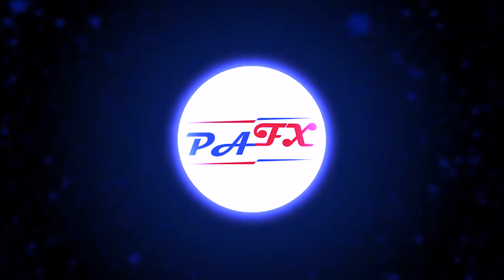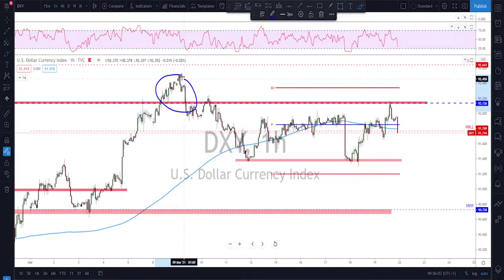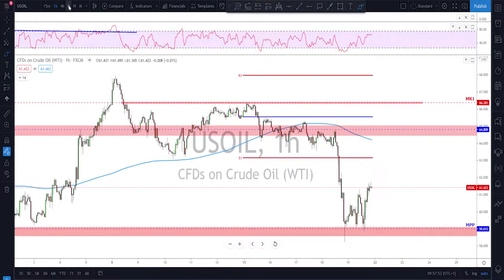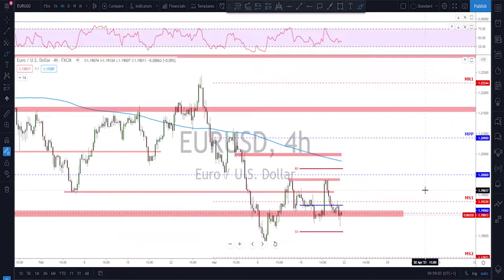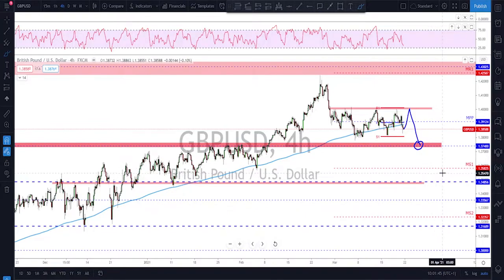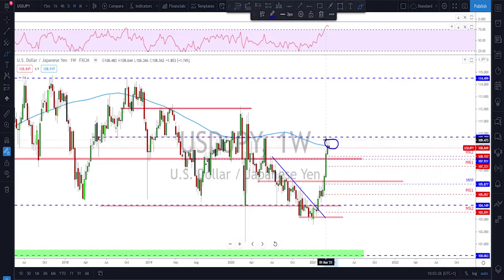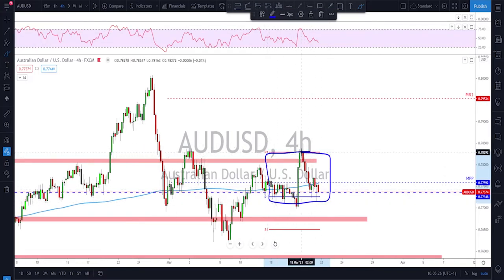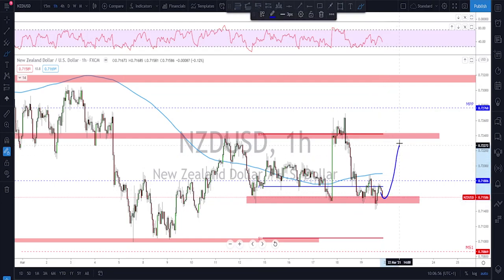Forex | Weekly Trade Ideas (Top Down Analysis)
The Forex markets that I do Analysis / Forecast for are the following:
0:00​ intro
0:40​ DXY Analysis
02:42​ Gold Analysis
03:49​ Crude oil Analysis
05:03​ EURUSD Analysis
06:22​ GBPUSD Analysis
07:44​ USDJPY Analysis
09:28​ USDCHF Analysis
10:09​ USDCAD Analysis
11:17​ AUDUSD Analysis
12:13​ NZDUSD Analysis

Motherboard: Acer Nitro N50-600

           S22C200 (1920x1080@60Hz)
           4095MB NVIDIA GeForce GTX 1050 Ti

         1863GB Western Digital WDC WD20EFRX-68EUZN0 (SATA )